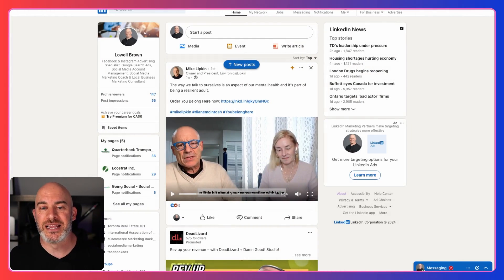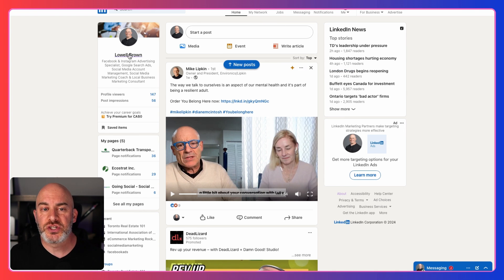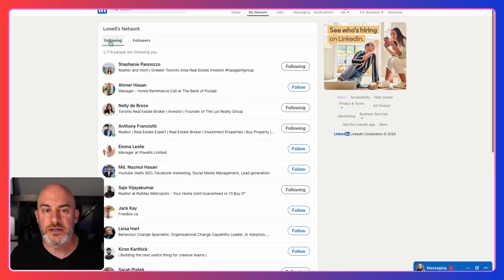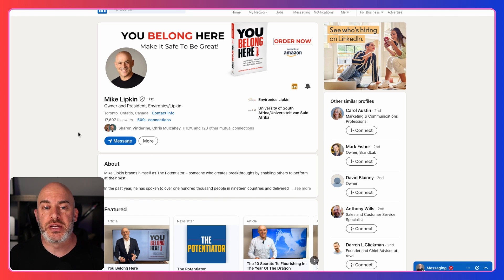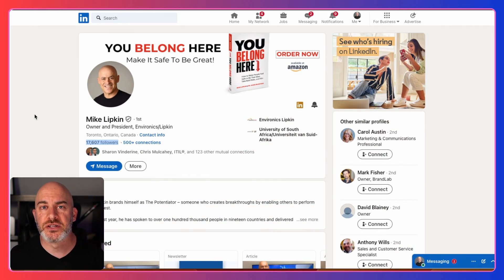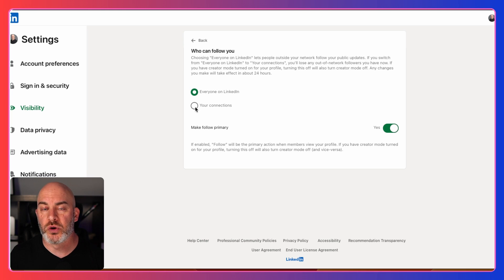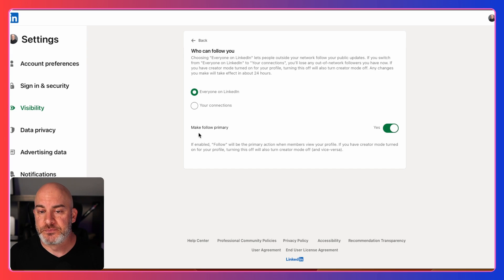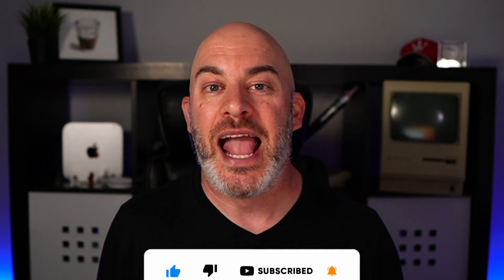How To Find Your Linkedin Follower Count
Are you looking to find your LinkedIn Follower count? Looking to see how many connections you have? Want to know where these numbers show on your LinkedIn Profile? I'll show you where you can find these details on your LinkedIn Profile, plus, how to add the "follow" button on your profile if it's not already on.

Looking for Help With LinkedIn? (LINKEDIN HELP)
💡 Learn how to optimize your profile, connect with the right people, and grow your business.

0:58 - Find LinkedIn Follower Count & Connection Count
2:07 - How To See Who Your LinkedIn Followers Are
3:36 - How To Add The Follow Button On LinkedIn